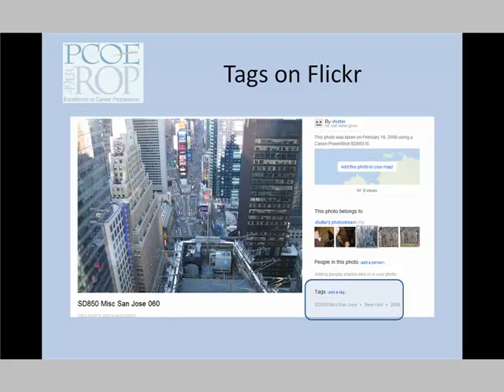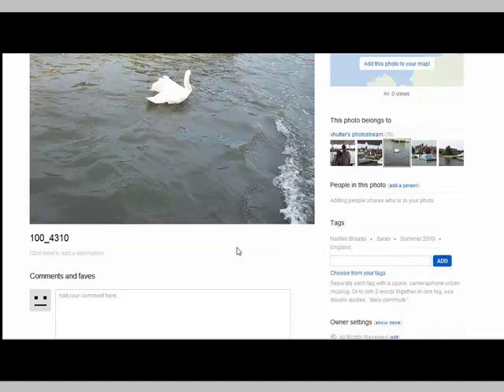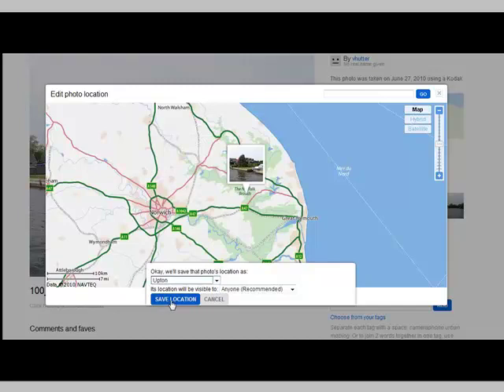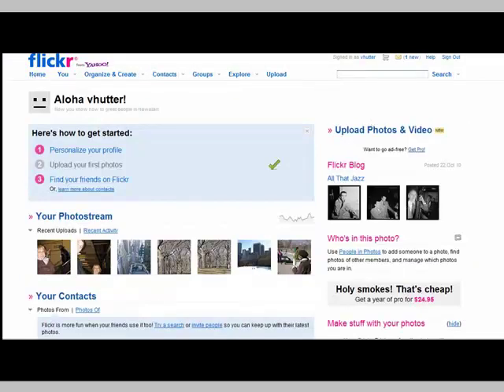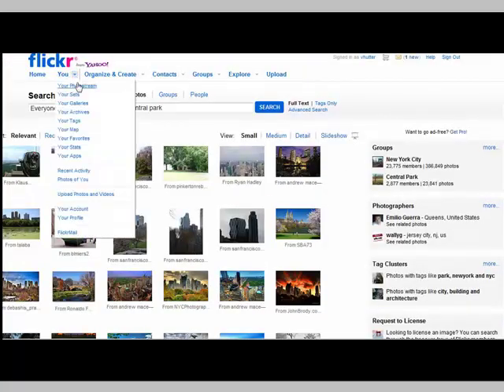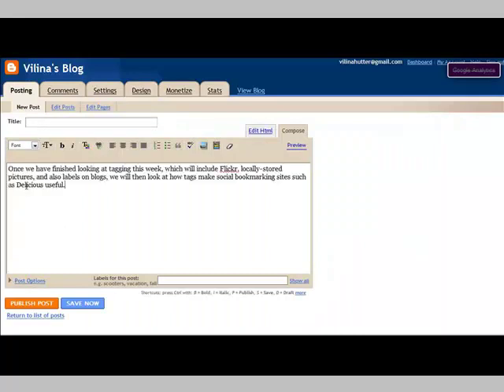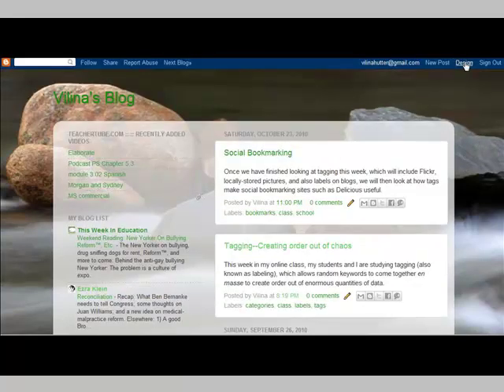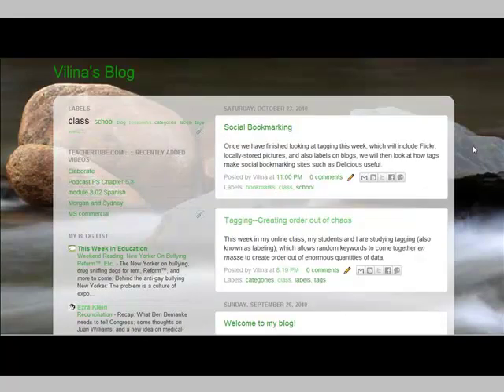Tagging information online.mp4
How to use tags with Blogger and Flickr